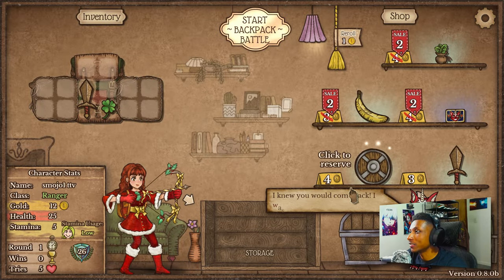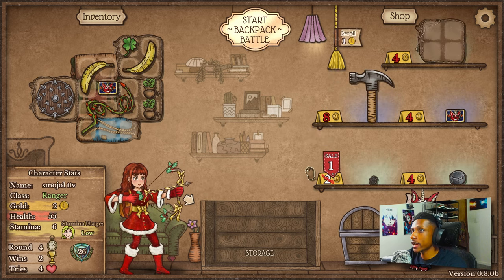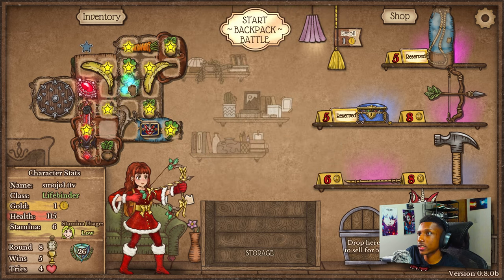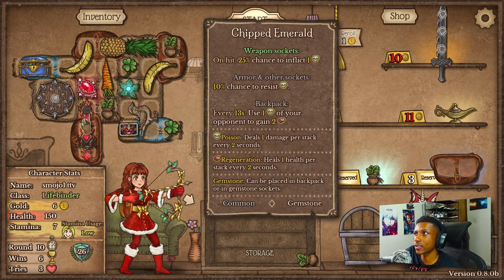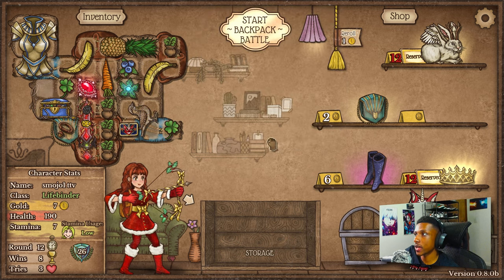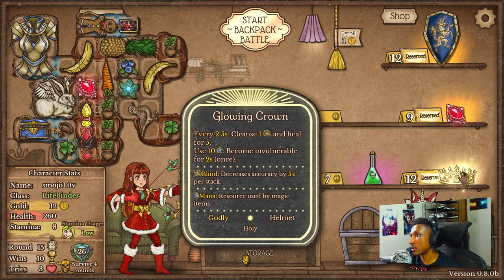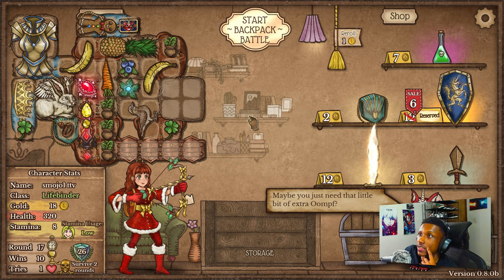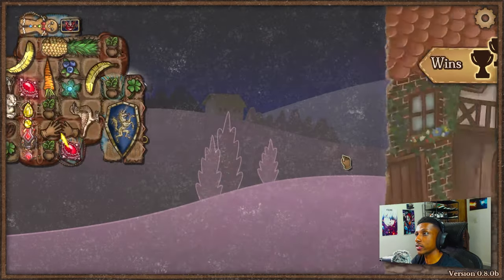JERRY!!| Backpack Battles